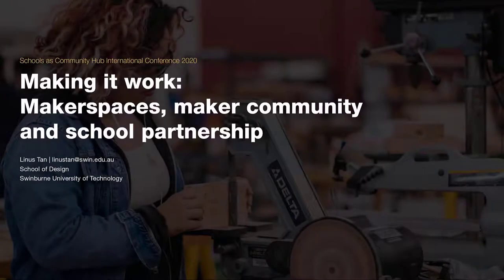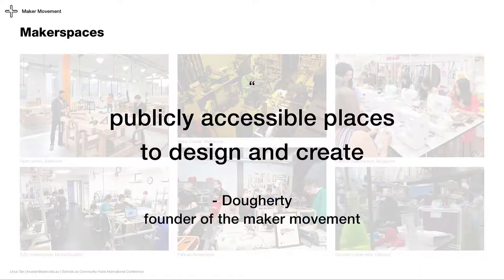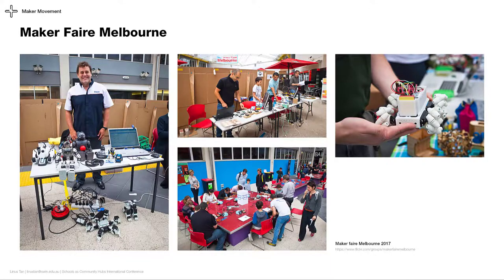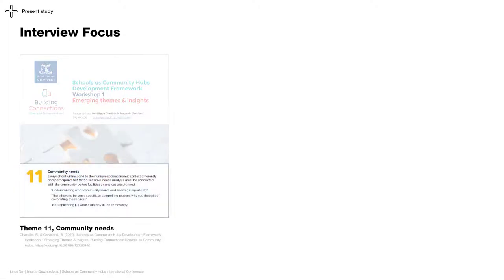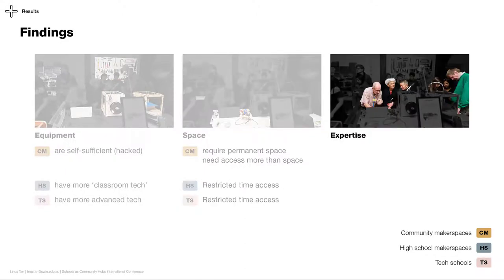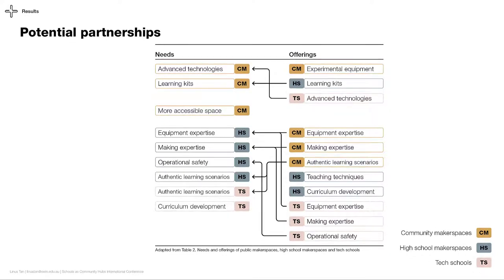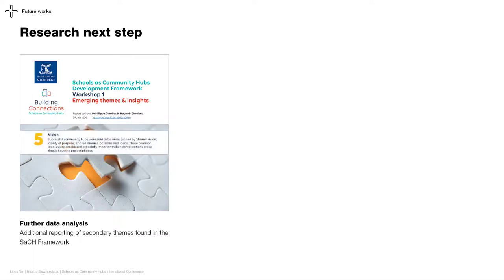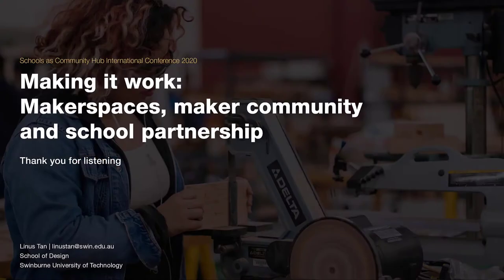Making it Work: Makerspaces, Maker Community and High School Partnerships (Panel 4.3)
This presentation is part of the Schools as Community Hubs International Conference 2020, a multidisciplinary event held online on 3 and 4 December 2020. It explored the development of schools as community hubs with an emphasis on the role of the built environment (social infrastructure) in supporting such activity. The event was facilitated by the Building Connections: Schools as Community Hubs research team based at The University of Melbourne, Australia.

CITE THIS VIDEO AND READ RELATED PAPER:
Tan, Linus; BESSABAVA, RAVI; Hebden, Kristen (2020): Making it Work: Makerspaces, Maker Community and High School Partnerships. University of Melbourne. Presentation.

ABSTRACT:
This study examines the benefits and challenges of creating partnerships between schools and their local maker community. Makerspaces are dedicated facilities for individuals to create products with specialised tools that vary greatly in different spaces. This paper focuses on makerspaces with technologies that facilitate fabrication. Based on interviews, we describe the benefits and challenges of makerspace-high school partnerships and the potential partnership between makerspaces and technical schools. In high schools, makerspaces provide students with equipment to discover problems, explore ideas and gain self-confidence. In the community, makerspaces provide patrons with opportunities to develop making skills, collaborate, generate new economic activity, and build community. Despite having similar objectives, the needs of high school makerspaces and public makerspaces are vastly different. Hence, school-makerspace partnership attempts in Victoria, Australia have often been difficult to implement and more importantly, sustain.